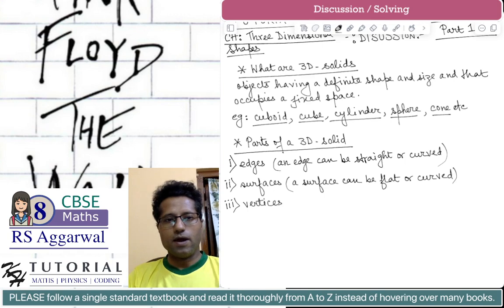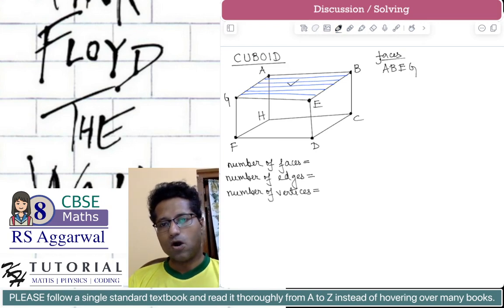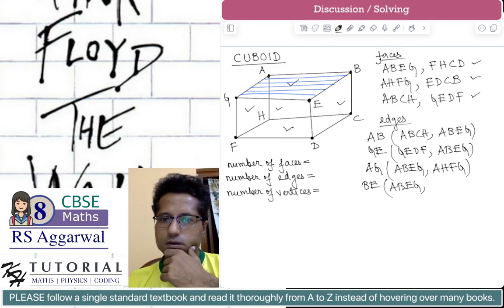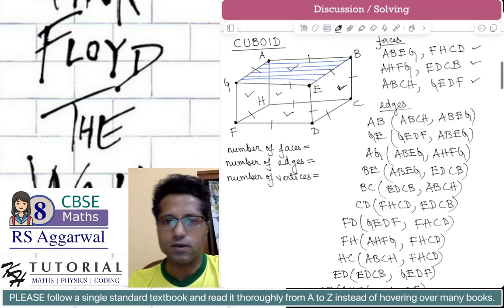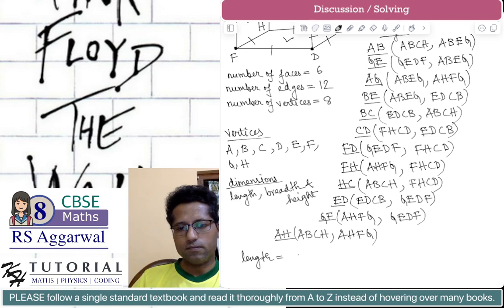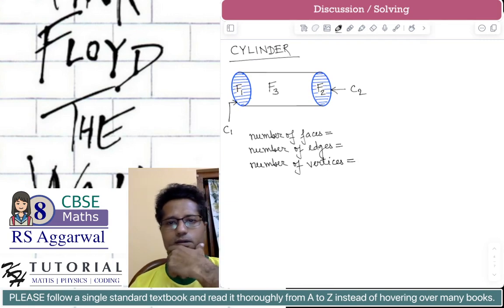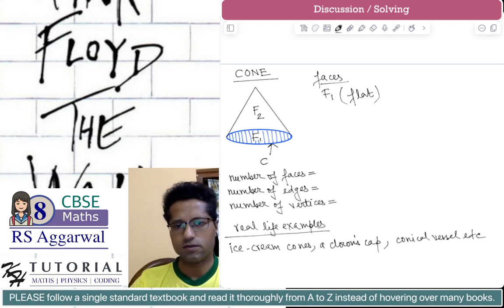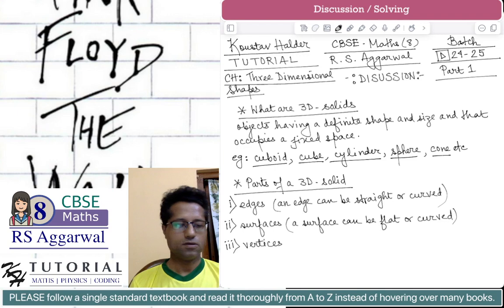CBSE Maths 7 RS Aggarwal | 3D Shapes | Part 1 | CUBOIDS CUBE CYLINDER CONE SPHERE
Hello my dear students of class 7 !!! In this video I have discussed about the basic three dimensional solids and their edges, faces and vertices from the textbook of author RS Aggarwal. I hope this video will be beneficial to you.